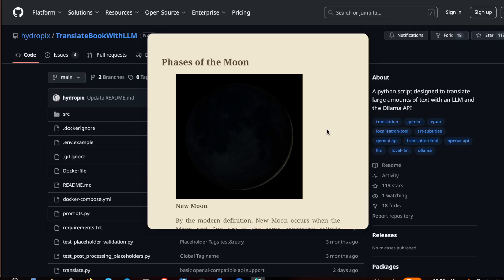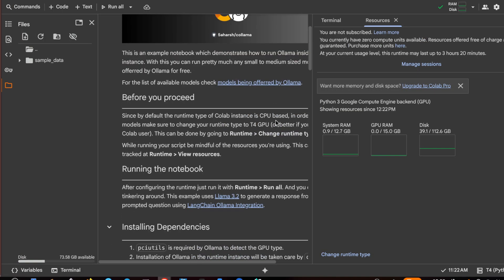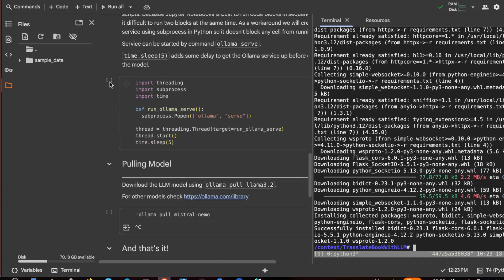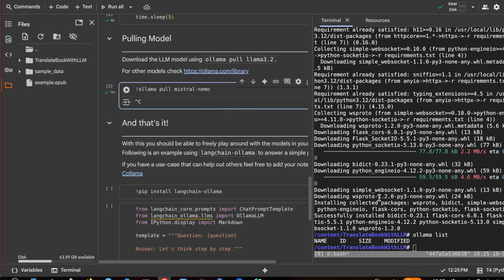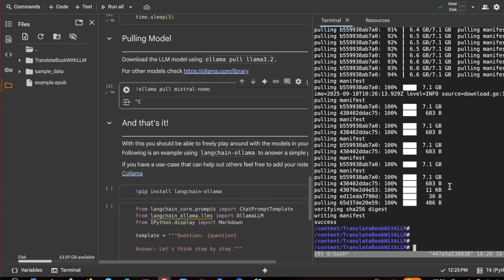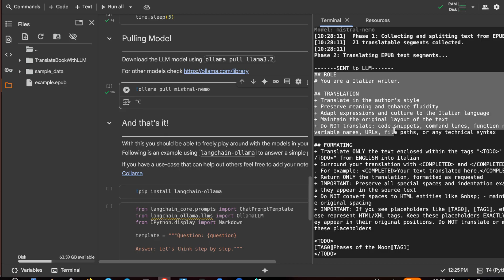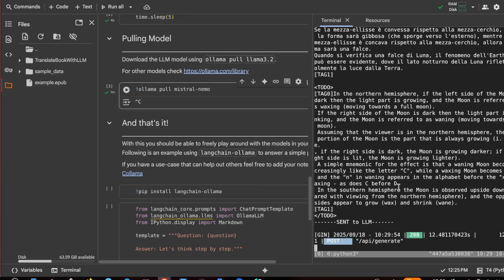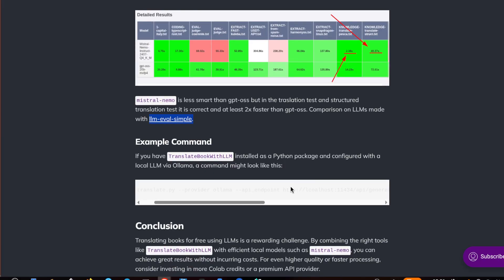Come tradurre un libro EPUB con l'AI LLM a GRATIS - TUTORIAL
🇮🇹 ABILITA I SOTTOTITOLI E AUDIO IN ITALIANO
Tutorial su come usare l'intelligenza artificiale per tradurre un ebook EPUB di qualsiasi dimensione e GRATIS.

Scopri come tradurre qualsiasi e‑book dall’inglese all’italiano gratuitamente utilizzando un flusso di lavoro LLM open‑source su Google Colab! In questo tutorial passo‑passo ti mostreremo:

Come impostare una sessione GPU T4 gratuita in Google Colab
L’installazione del server O‑Llama e il download del modello Mistral Nemo (un motore di traduzione leggero ma di alta qualità)
L’upload del tuo file EPUB e l’esecuzione dello script translate.py con i parametri corretti (lingua di origine, lingua di destinazione, nome del modello, ecc.)
Come gestire problemi comuni come tag mancanti o errori di formattazione, e consigli per testare il modello in anticipo con llm-eval-simple
L’esportazione dell’EPUB tradotto, mantenendo immagini e link interni, e la risoluzione di eventuali tag residui
Perché usare questo metodo?

Zero costo – completamente gratuito su Colab (entro i limiti della versione free)
Scalabile – funziona per libri di qualsiasi lunghezza
Veloce – Mistral Nemo è leggero ma preciso, rendendo il processo di traduzione rapido
Personalizzabile – sostituisci modelli più grandi se hai bisogno di maggiore fedeltà, o mantieni la configurazione gratuita per la velocità
Che tu sia un traduttore, un appassionato di lingue o semplicemente curioso delle LLM, questa guida ti mostra come sfruttare potenti strumenti AI senza spendere un centesimo. Premi play, segui passo dopo passo e inizia a tradurre i tuoi e‑book oggi stesso!

⏰ IMPARA a usare l'INTELLIGENZA ARTIFICIALE in modo avanzato con Techonsapevole Academy